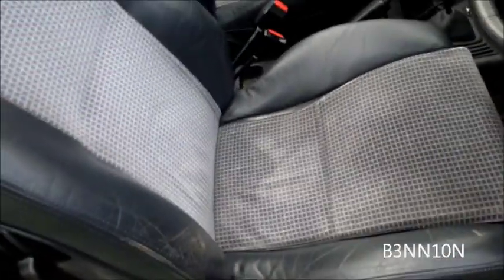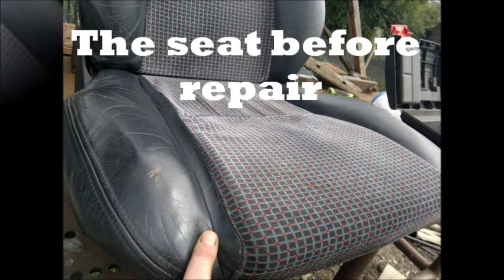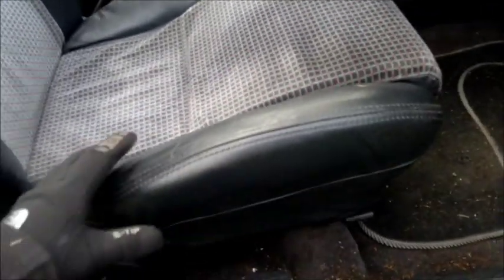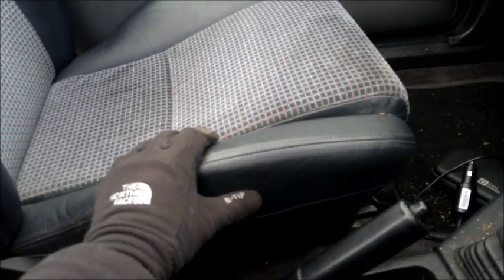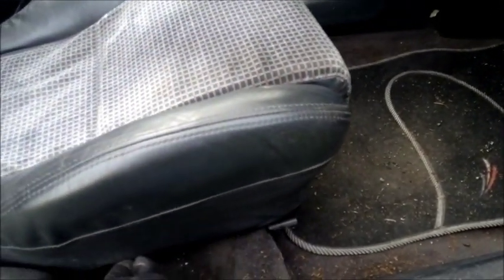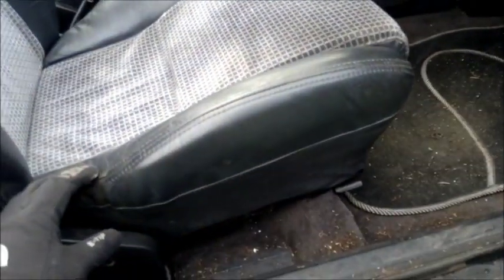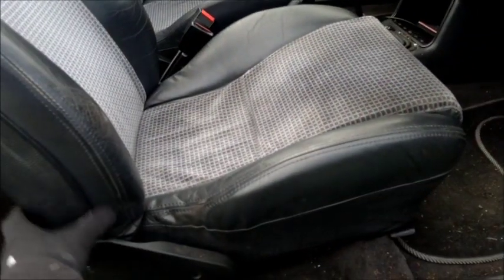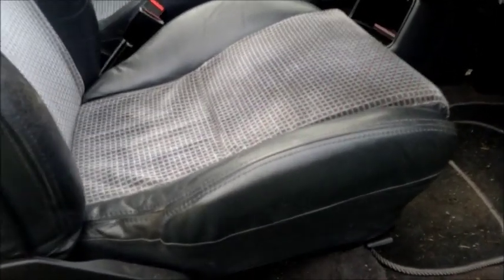How to repair an Escort XR3i Seat - collapsed bolster - similar to recaro - MK3 MK4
A collapsed seat repair.

This is a common problem with the mk4 XR3i due to the metal frame.
Any questions, please get in touch.